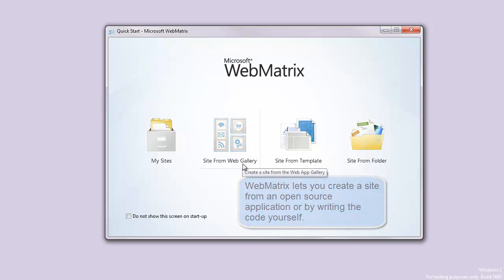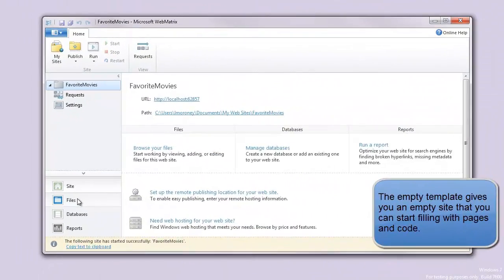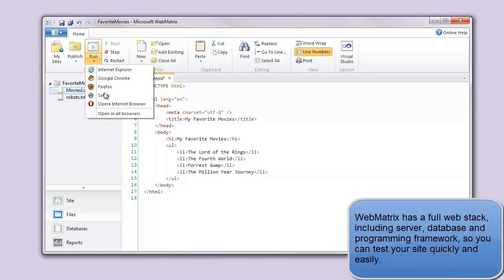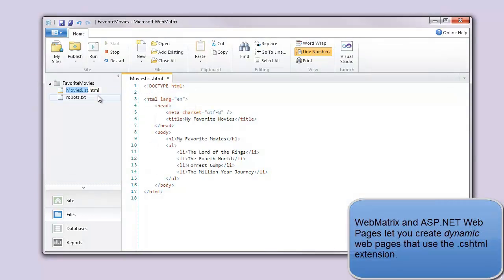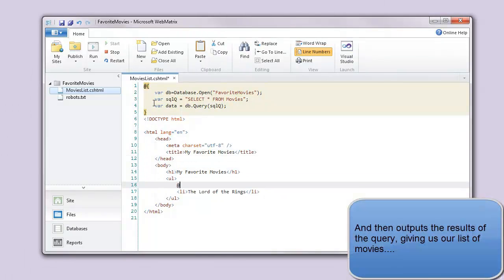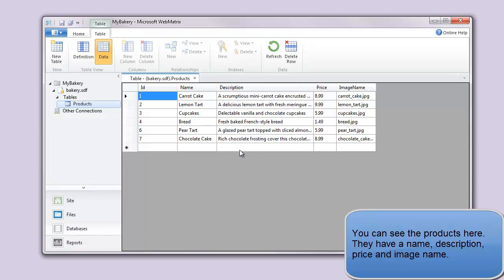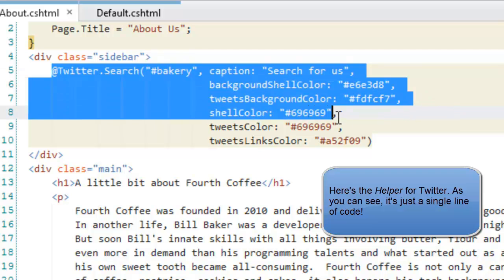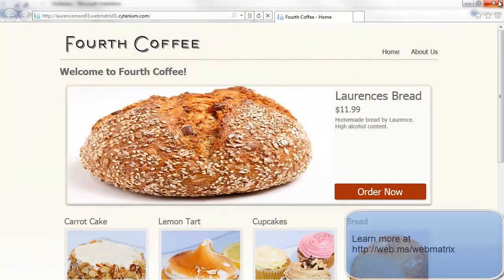Introduction to WebMatrix